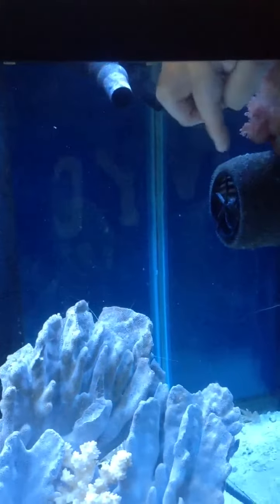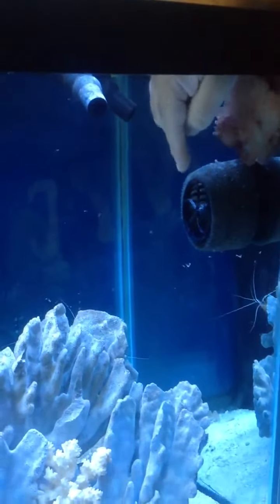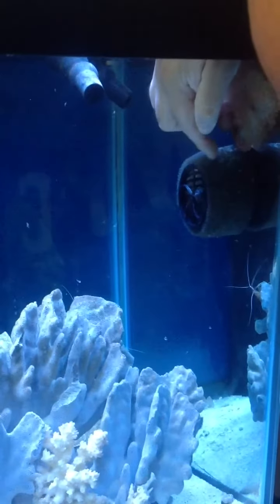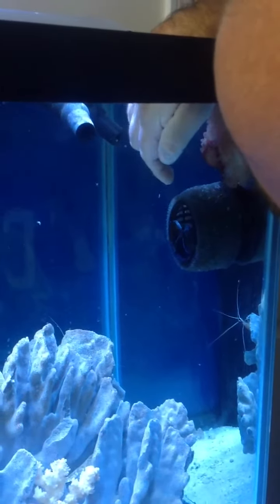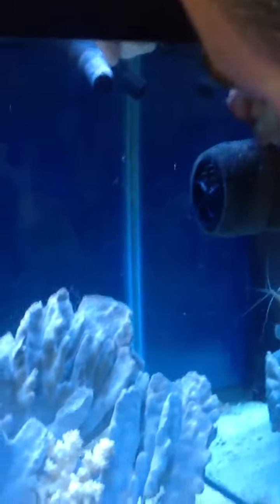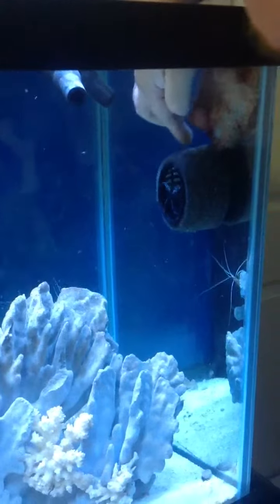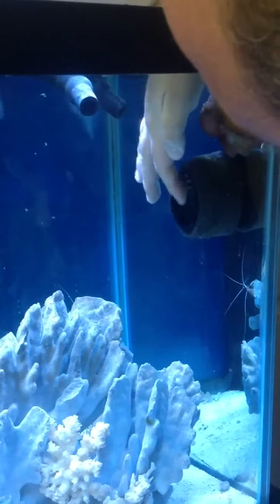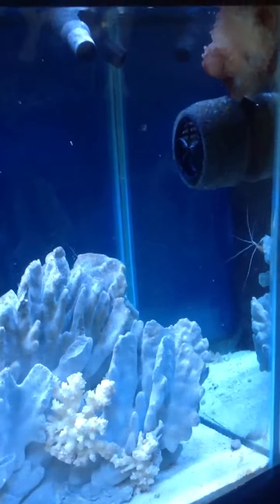MP40 INCIDENT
WEBCAM ACCESS

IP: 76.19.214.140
USER: admin
PASSWORD: larry